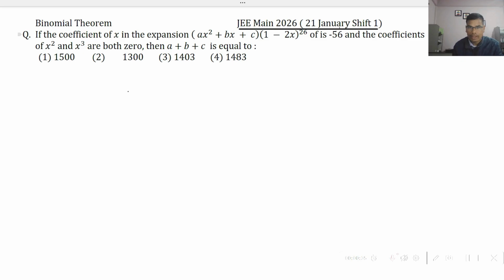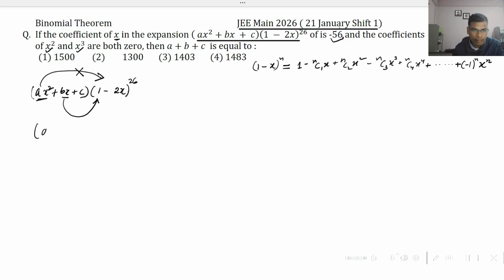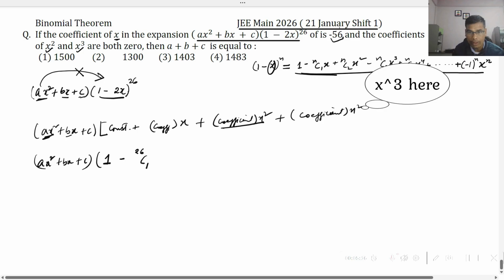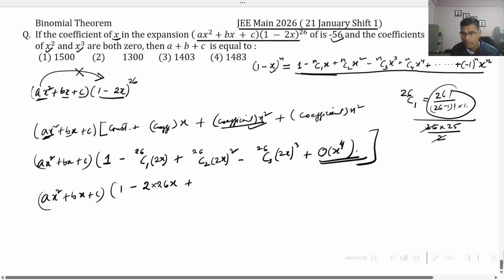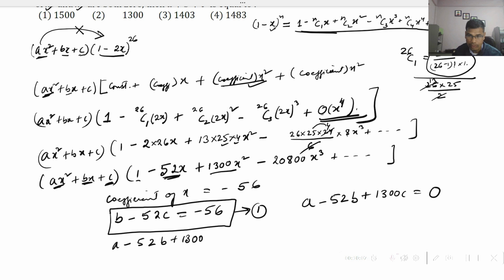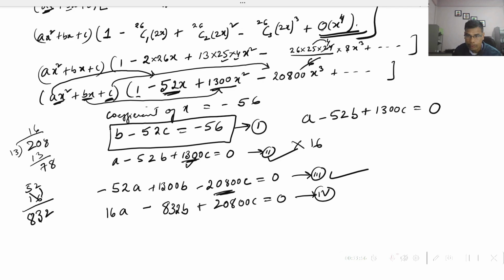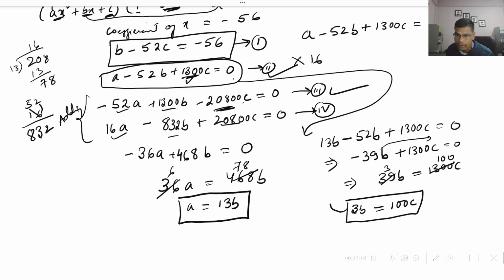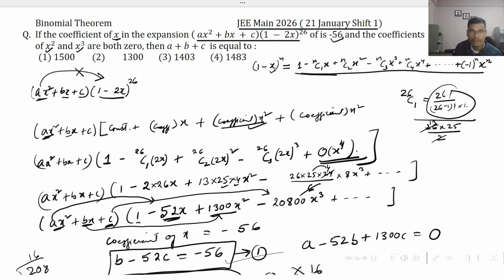JEE Main 2026 PYQ on Binomial Theorem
In this video, solution of JEE Main Mathematics Previous Year Questions (PYQ) on Binomiao Theorem from  JEE Main 2026 (21 January Shift 1) is presented in an easy step-by-step for clear understanding.

📘 Topic Covered: Binomial Theorem
JEE Main 2026 Binomial Theorem Question Solution

This question is explained step by step in a simple and clear way to remove confusion and help JEE aspirants understand the concept deeply.

🎯 What you will learn:
✔ Correct approach to solve JEE Main Maths questions
✔ Common mistakes students make
✔ Concept clarity for faster problem solving
✔ Useful tricks to find coefficient in product of polynomials

📌 This video is helpful for:
• Students revising Maths for competitive exams

📚 Practice more questions to improve speed and accuracy.

JEE Main Mathematics, JEE Main Maths PYQ, JEE Main Previous Year Questions,
JEE Maths with Solutions, JEE Main Maths Preparation, JEE Maths Explained,
JEE Main Maths Important Questions, JEE Maths Step by Step,
JEE Main Maths Practice, JEE Main Maths 2025